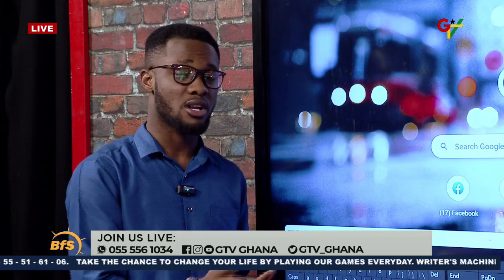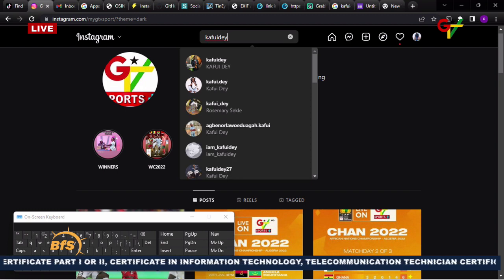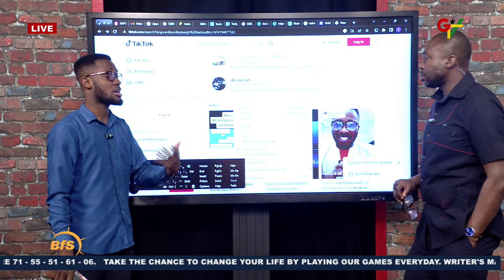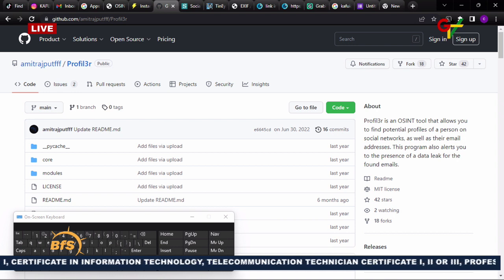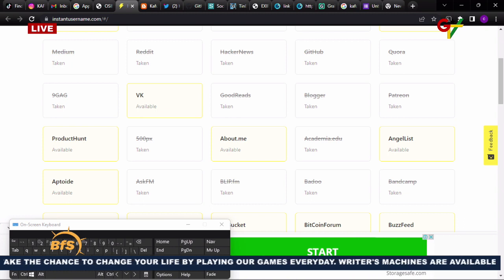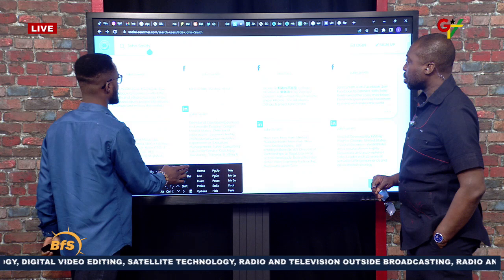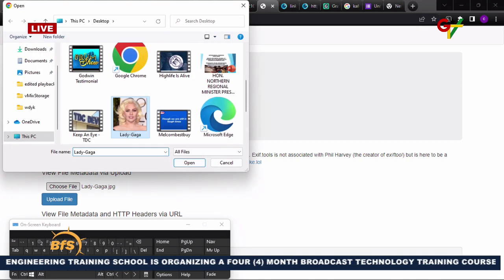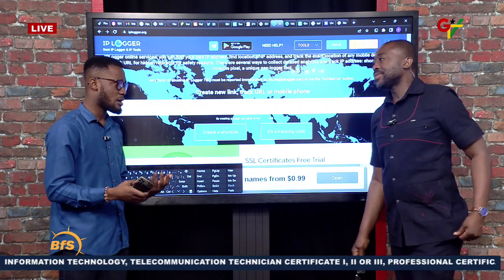How to stop social media impersonation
Cybersecurity Expert, David Gyedu, teachers viewers how to stop social media impersonation.